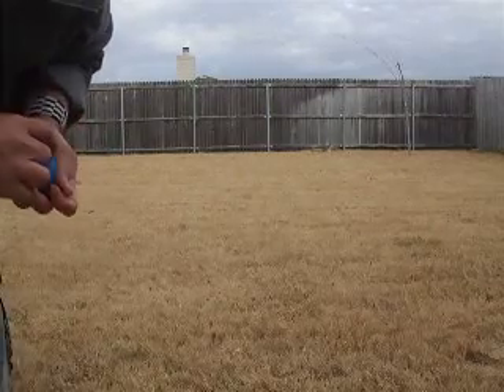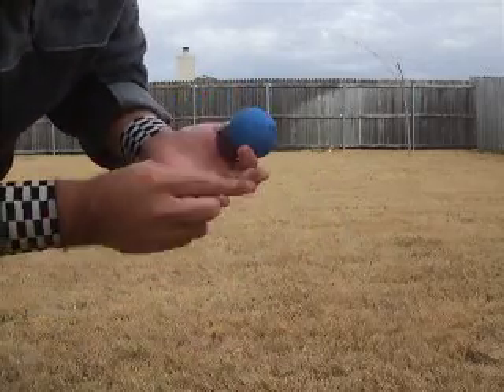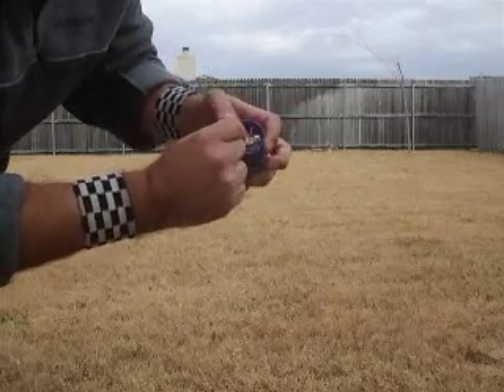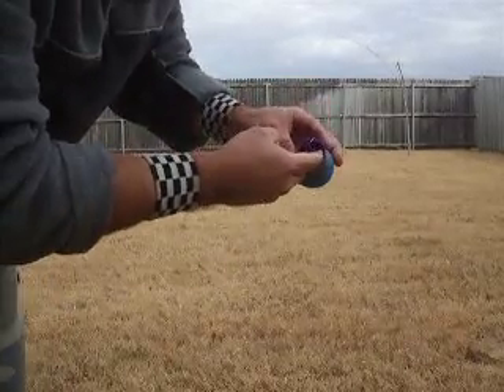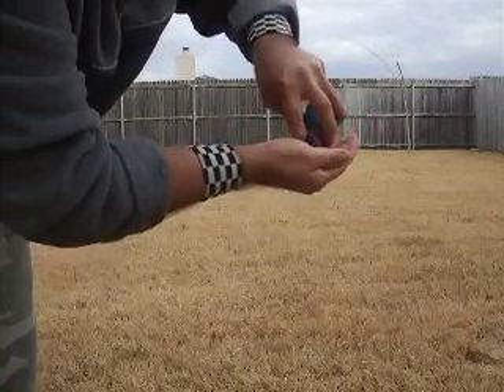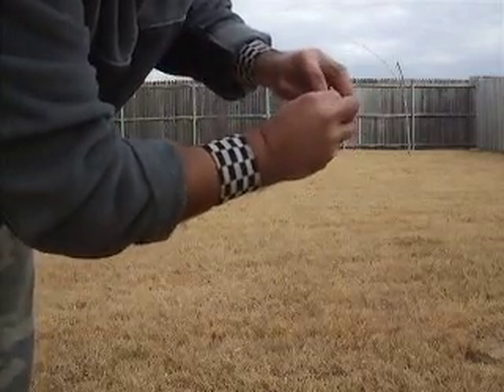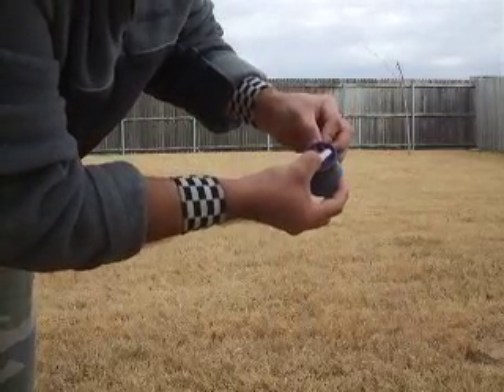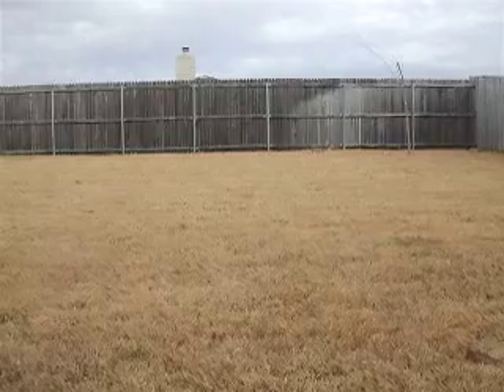LAYGrenades (Airsoft Grenade by LAYGO)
This airsoft grenade was inspired by Mil Sim Lab's airsoft grenade.

INGREDIENTS:
Mil Sim Lab's cap gun firing device ($2.58/each @ MilSimLabs.com)
Racquetball ($9 for 12 @ Academy, $.75/ball)
V8 Fusion lid ($1.25/lid)
Clipiola paper clips (very stiff! heretofore referered to as wire)
Cap gun bang caps ($2.49/192 @ CVS)

Mount the firing device to the lid via wire. I tried just glue, but it was inconsistent and I feared losing the firing device. Then mount the lid to the racquetball. I did this by drilling 3 holes in the lid & ball. I took a piece of wire put a "j" bend in it, forced it through the hole in the ball, stuck the other end through the cap & bent the ever loving shit out of it the wire to create a very solid base.

I put tape around the edge to keep the 'nade from getting snagged on grass/tree limbs/etc. It serves no function otherwise.

Coming up with the spring loaded release is just a matter of finding an a way to keep the firing device from flipping open until impact. I just used a thinner paper clip bent over & thru a hole drilled in the side of the lid. When it's "armed", the thinner clip is keeping it closed. Hitting the ground frees the the arm & lets the hammer hit the cap . . . *BANG*.

NOTES:
It did seriously make my ear ring for a split second.

The mic was over powered by the bang, so it sounds way quieter. In the right conditions, it sounds like a gun shot, no joke.

I left it blue/purple for helping in retrieval of nades after throwing. If you want to lose it, paint it green/black.

I have successfully gotten a kill(s) with it in a major op too!

A pull pin is easy, just drill 2 holes across the spoon, stick a paper clip across it, but it's not worth it in trying to keep it from firing. You won't want to arm this until you're ready to throw it. Otherwise, you'll weaken the spring & it won't bang as loud.

It does not have any projectiles, doesn't need it. Enemy just needs to know he was in the vicinity of a grenade, hence BANG!

DONE IN TWO TAKES! ;)

(I'll post more detailed pix later)